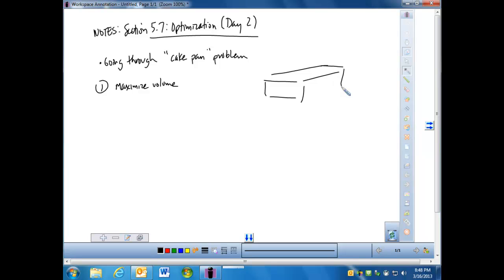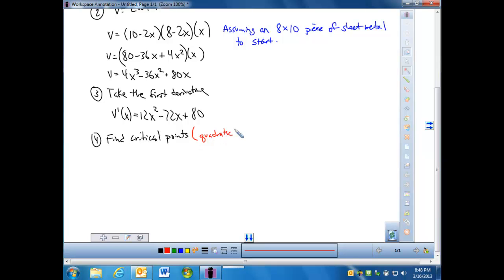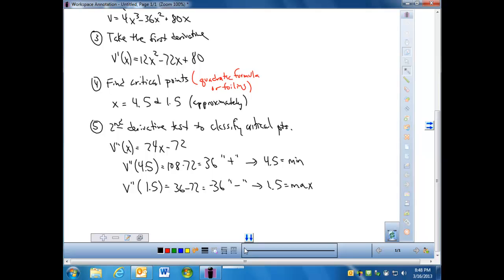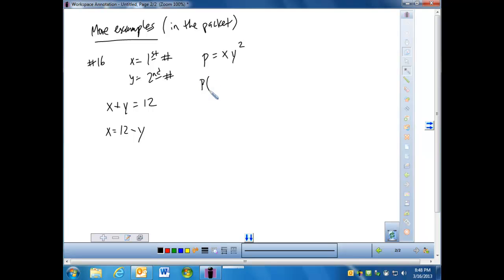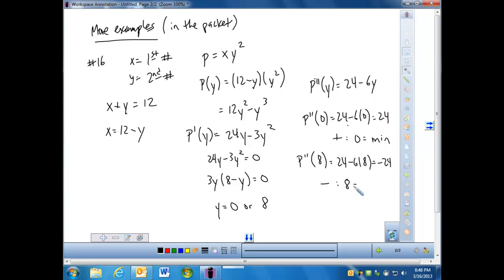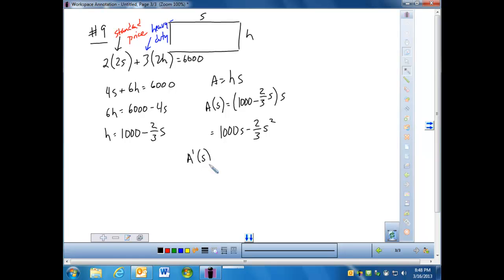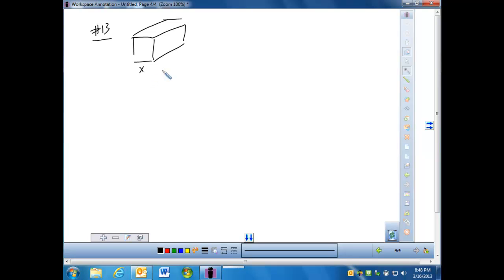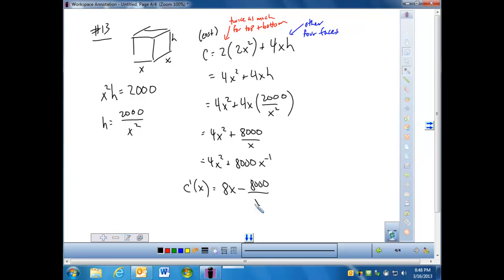Section 5.7: Optimization (Day 2)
This video goes through a number of example problems (of which students have written on a supplemental packet) to help illustrate how to use calculus to find -optimum- solutions to story problems.